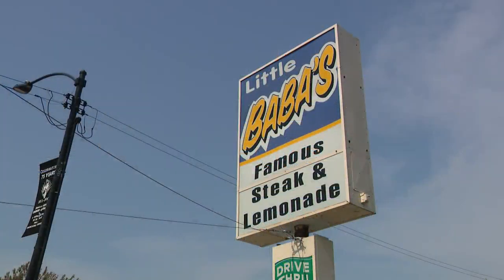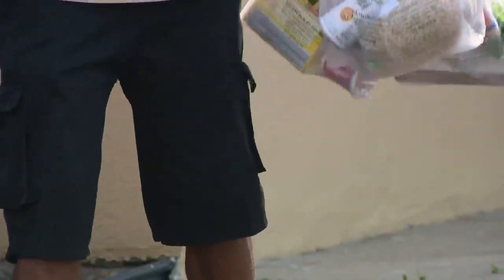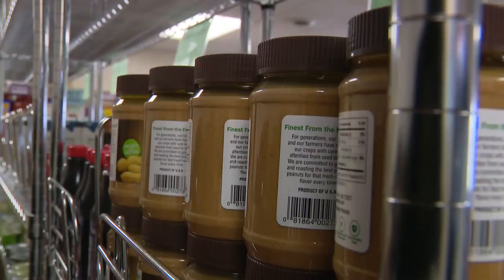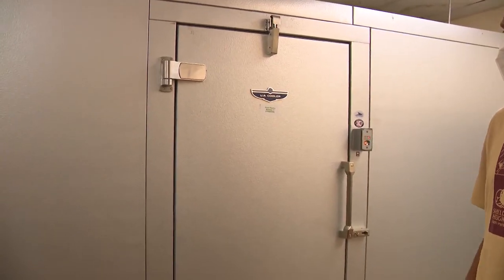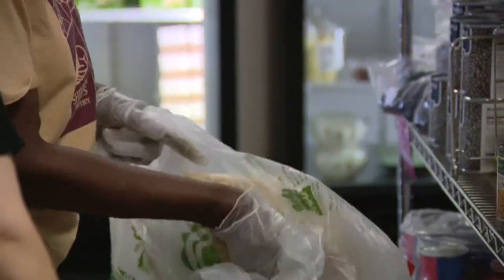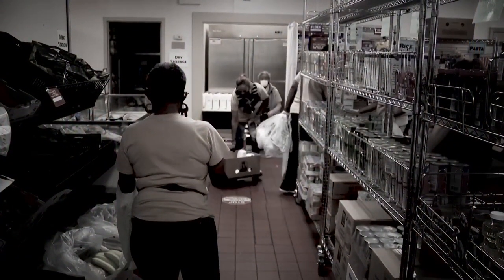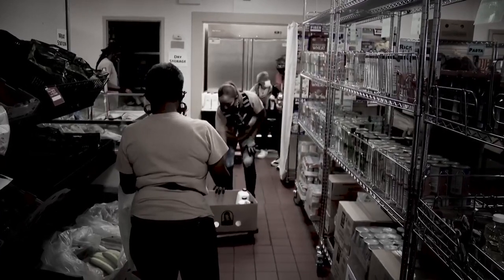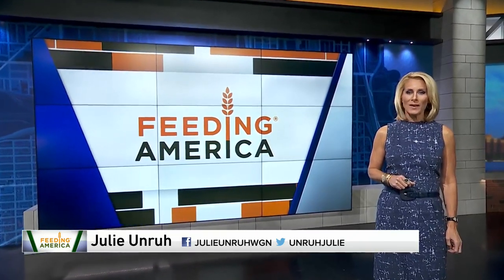40 years after it's start as small church project on South Side, food pantry has grown with the time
It’s been around for almost 40 years starting out as a small church project in the basement. These days the Sheldon Heights Food Pantry in Chicago’s Roseland neighborhood has been forced to grow with the times.